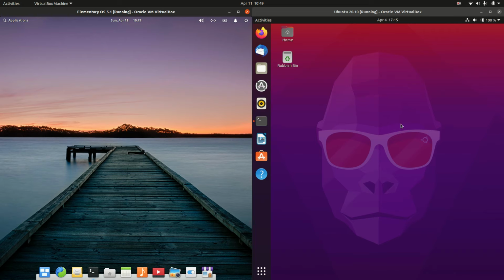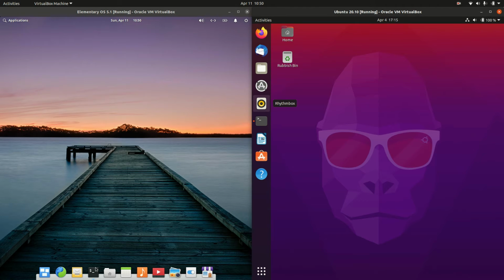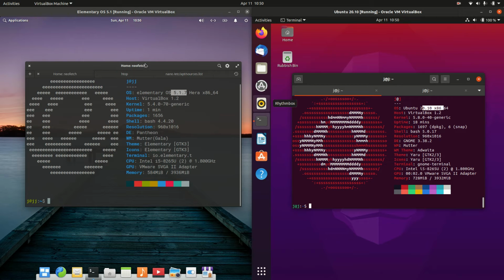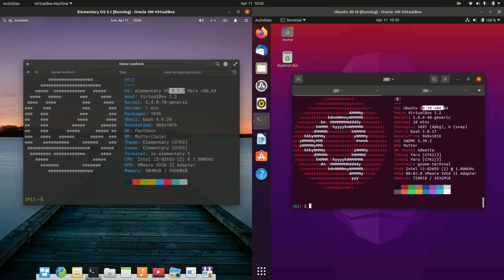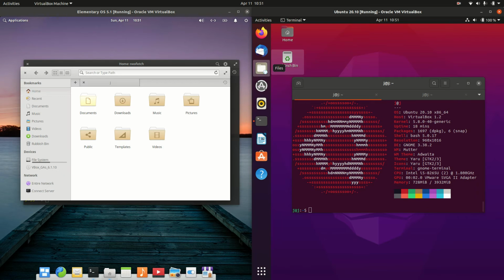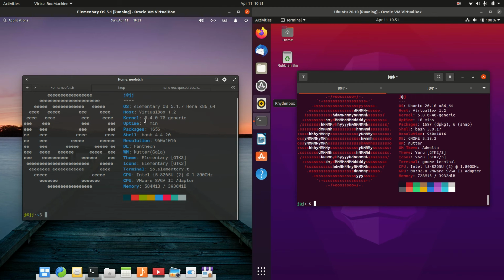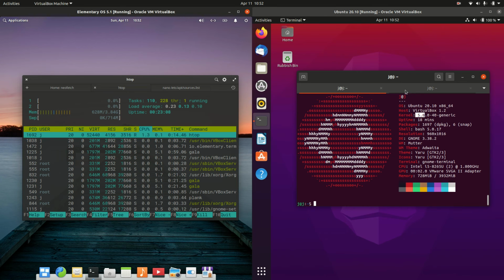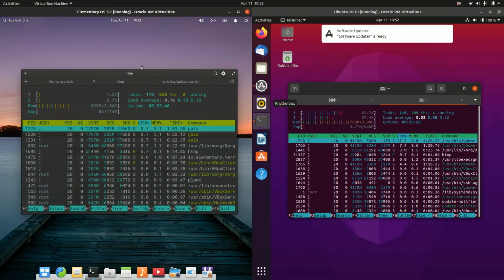Elementary 5 vs Ubuntu 20.10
the two behemothiamians fo sho